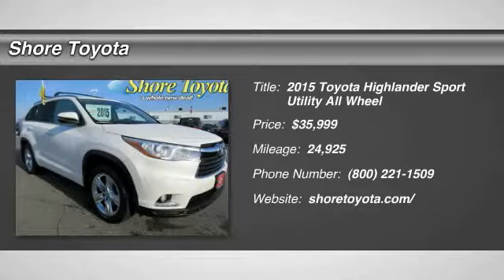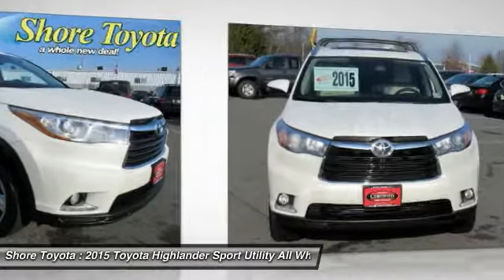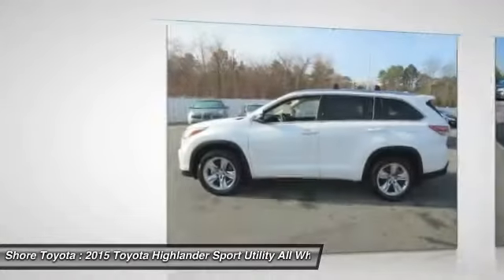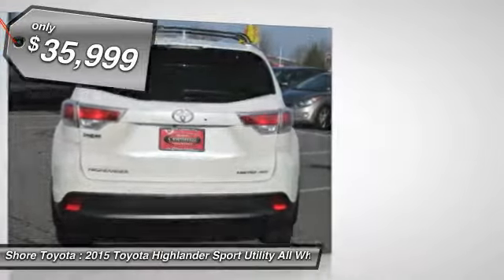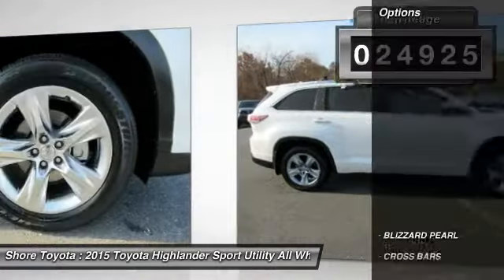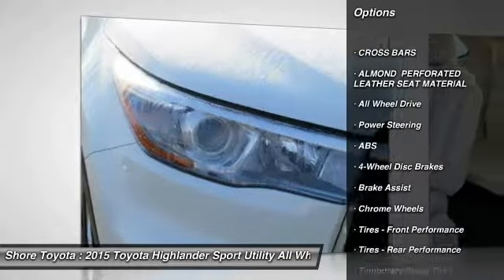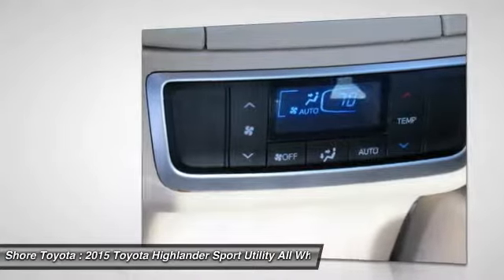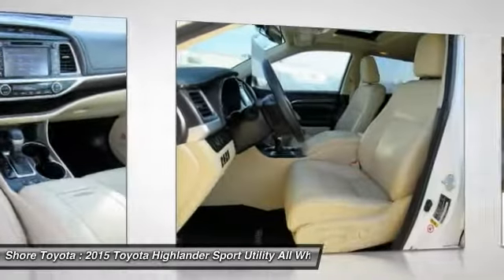2015 Toyota Highlander Mays Landing NJ 48491A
2015 Toyota Highlander Limited

Shore Toyota
4236 Black Horse Pike

AWD, CarFax One Owner! This Toyota Highlander is CERTIFIED! Navigation, Back-up Camera, Bluetooth, Cooled Seats, Heated Seats, Multi-Zone Air Conditioning, Auto Climate Control, Leather Steering Wheel Satellite Radio, Steering Wheel Controls, Sunroof/Moonroof, 3rd Row Seating, HD Radio Aux Audio Input, Seating, Automatic Headlights Keyless Start Parking Sensors AM/FM Radio Rear Spoiler, Premium Sound System Park Distance Control Stability Control, ABS Brakes Chrome Wheels Satellite Radio Power Lift Gate